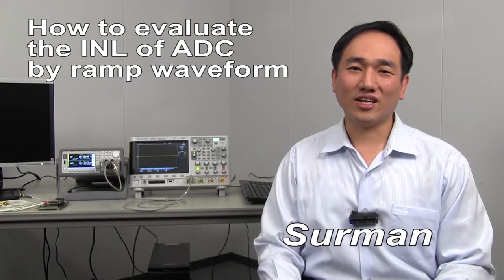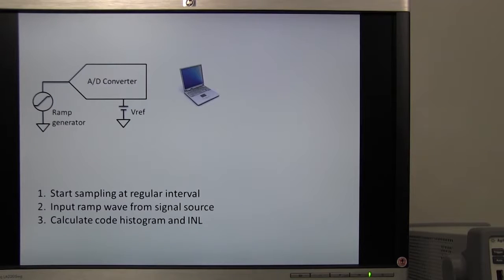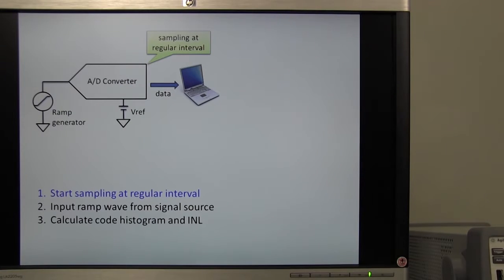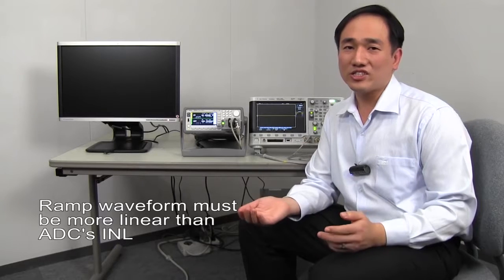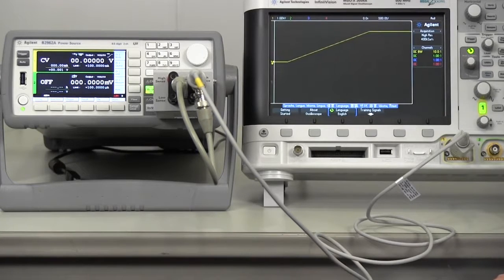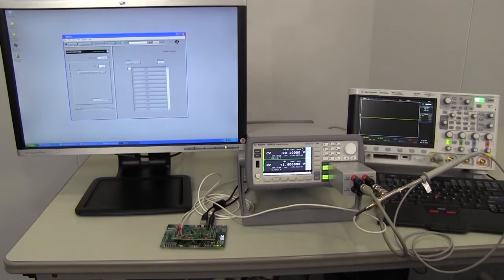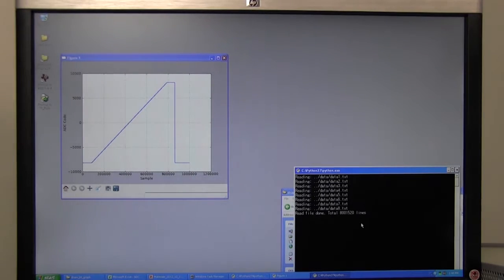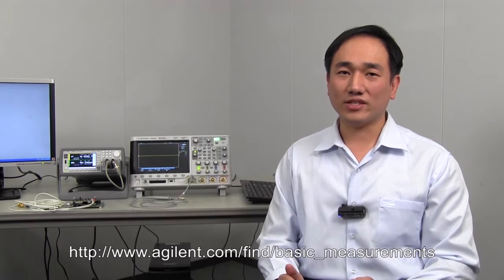How to evaluate the INL of A/D converter by ramp waveform - B2960 - BEMT#4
[Closed Caption available] Introducing how to evaluate the INL (Integrated Non Linearity) of A/D converter (ADC) by ramp waveform. This is an efficient test method to evaluate the ADC. The INL (and DNL) can be calculated from the histogram of measured data by applying the ramp waveform to the ADC. This measurement is simple and fast but requires the low noise and linear ramp source.